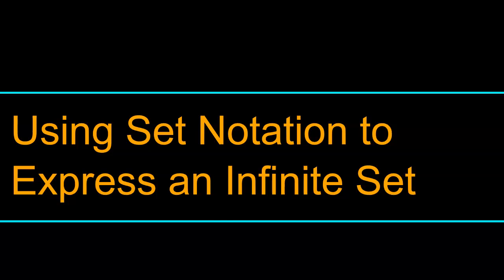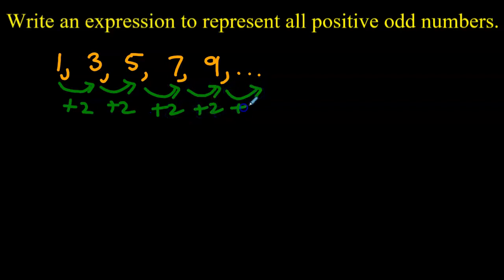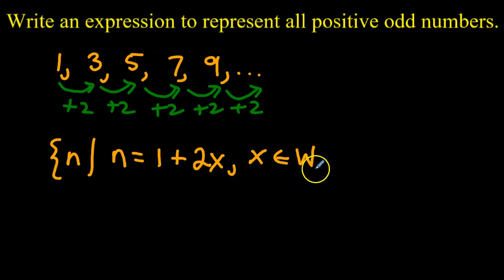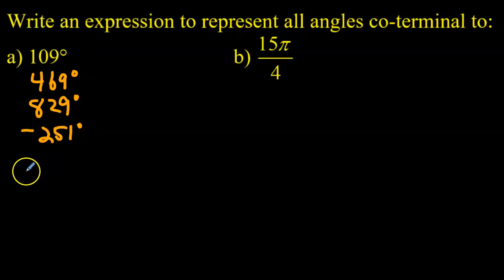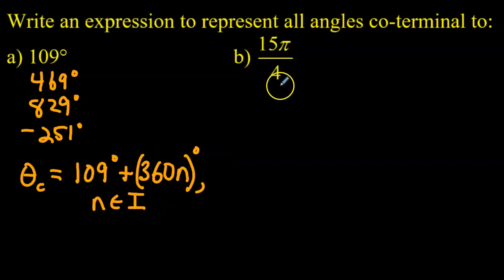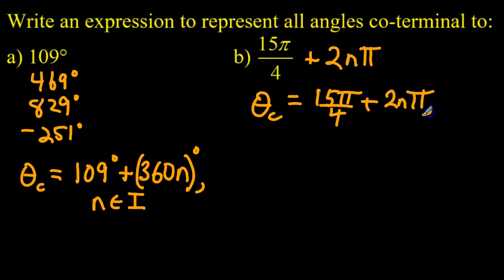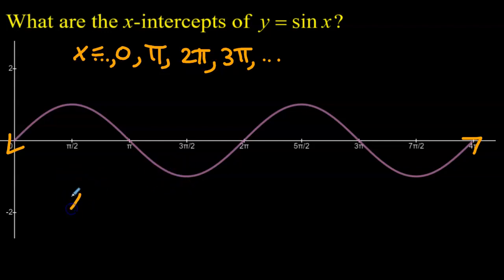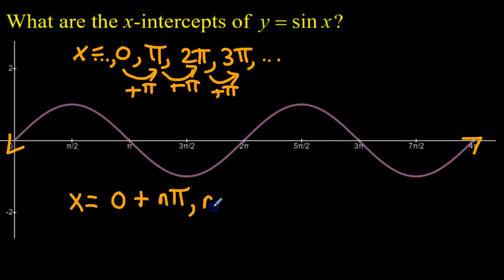Using Set Notation to Describe an Infinite Set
How do you list all elements of an infinite set without dedicating the rest of your life to do it? Check out this video to find out how you can represent an infinite number of numbers with an expression written using set notation.